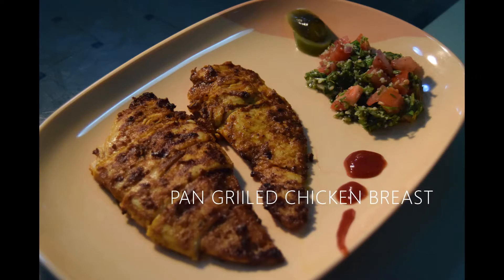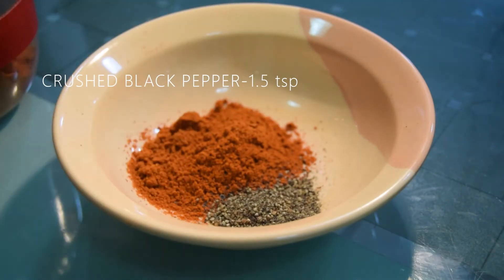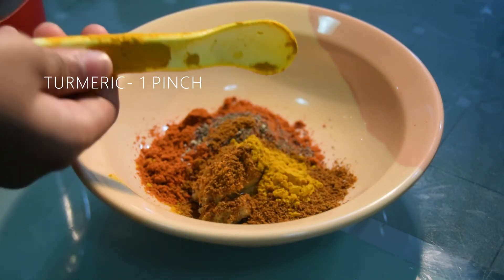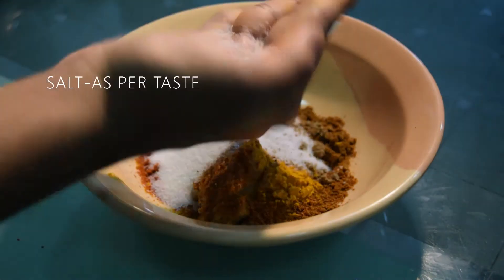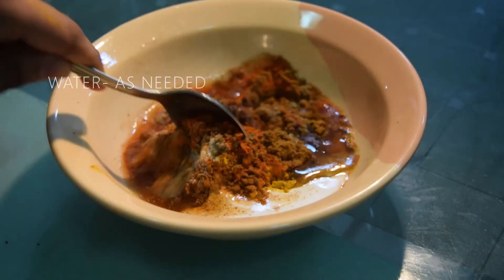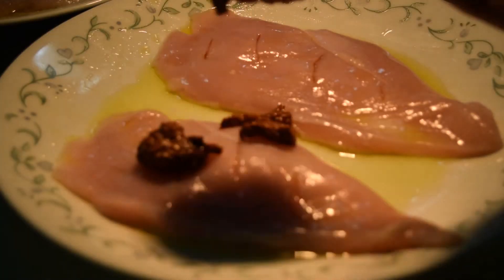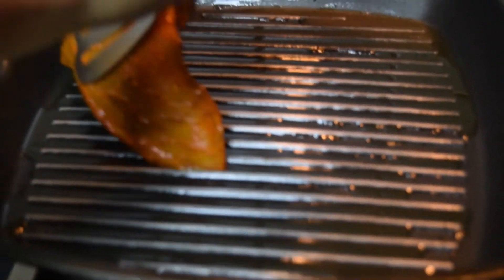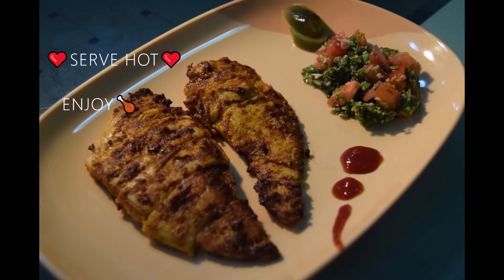EASY PAN GRILLED CHICKEN BREAST 🍗|| STRAWBERRIES CREATIONS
Hello everyone , today we are showing you guys an easy and delicious recipe which can be made easily by anyone !! hope you enjoy our videos .